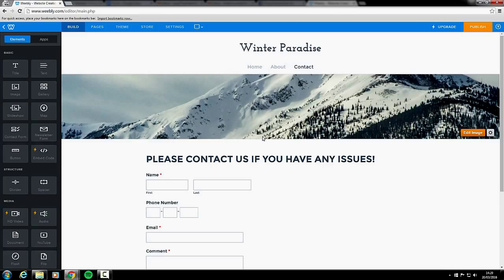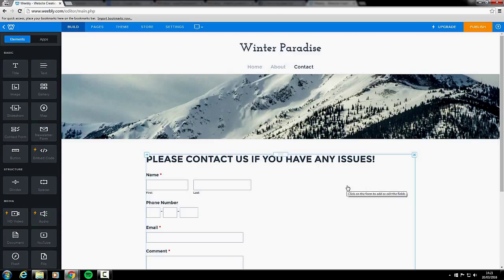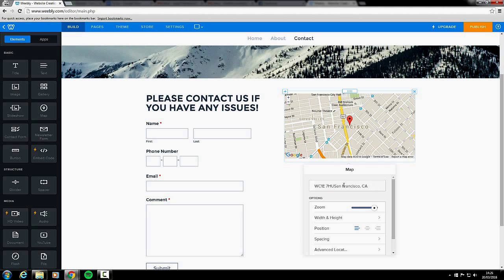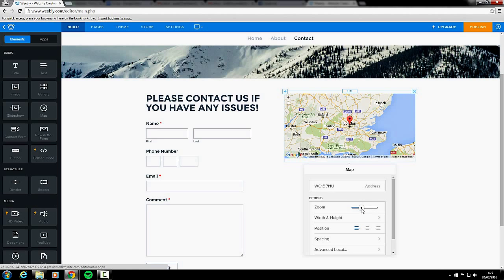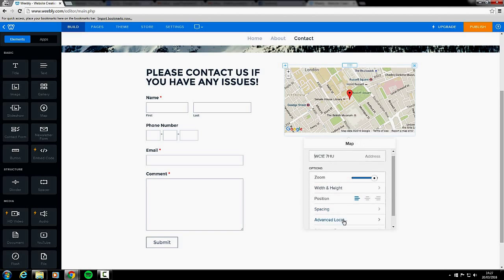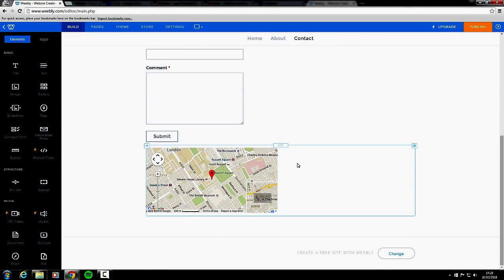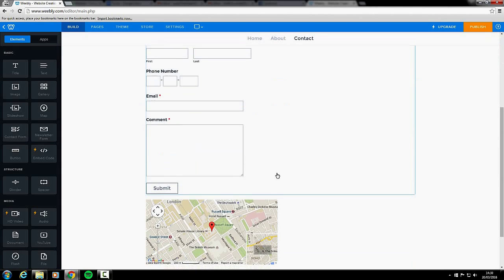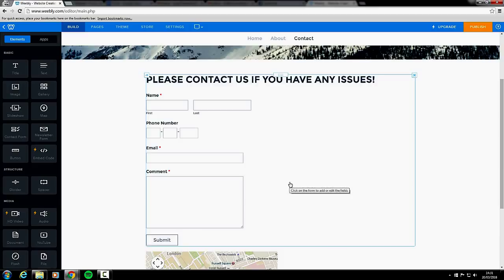Hour 6 - Embedding a Google Maps Widget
In this short lesson, I'll be showing you how to embed a Google Maps widget into your page so that customers can find your business more easily. I'll also talk about the benefits of submitting your business to Google.

If you want to step your site up a level, you can get some amazing premium themes from Webfirethemes. All their themes come with lifetime support, and are super easy to install - I've used them numerous times for clients to fantastic results. They are not expensive either